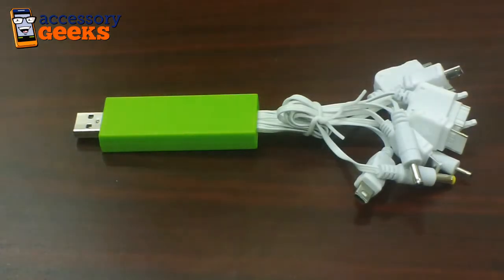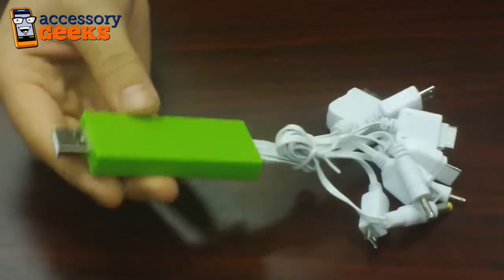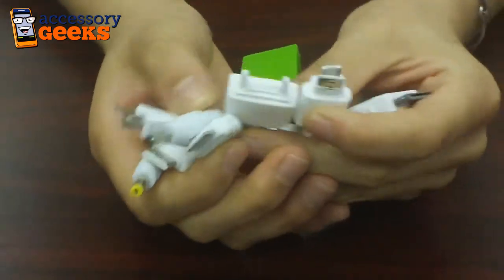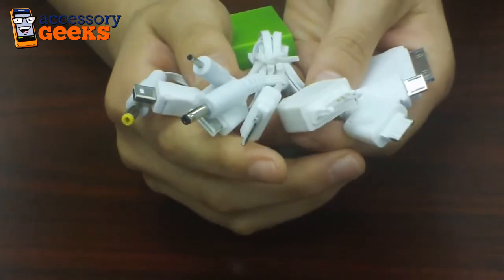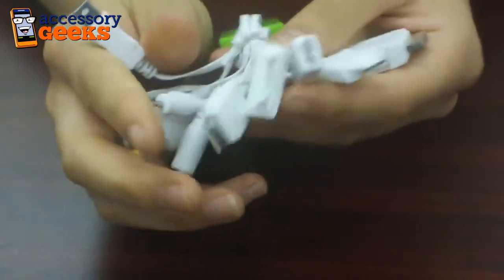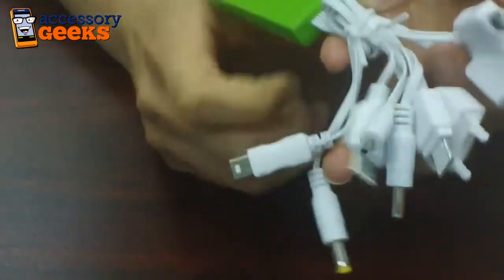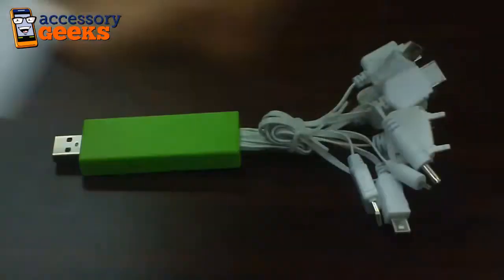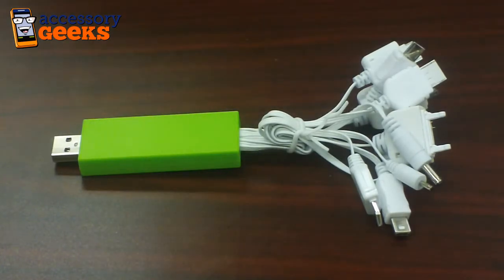DCI Universal 10-in-1 USB Charging Data Cable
This incredible 10 plug Universal USB Charger in assorted colors is the only phone charger you will ever need ! Just plug it into your computers USB port, plug in one or more mobile devices to one of the 10 different plugs and you're set. This handy universal charger fits these mobile devices: Apple iPod/iPhone, Sony Ericsson, Samsung D800, Samsung i900, LG KG90, Motorola V8, Motorola V3, PSP, Nokia 8250 & Nokia N90.